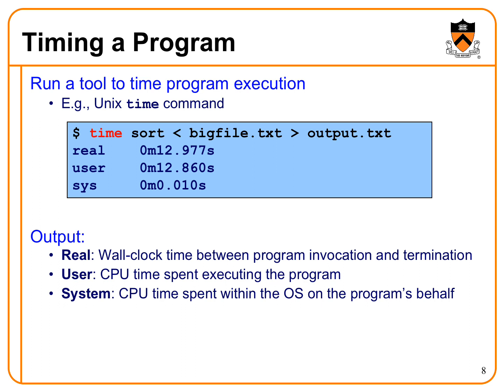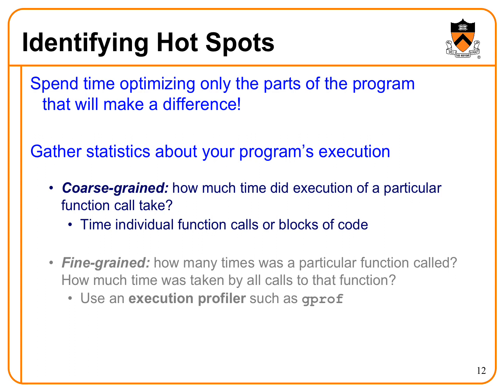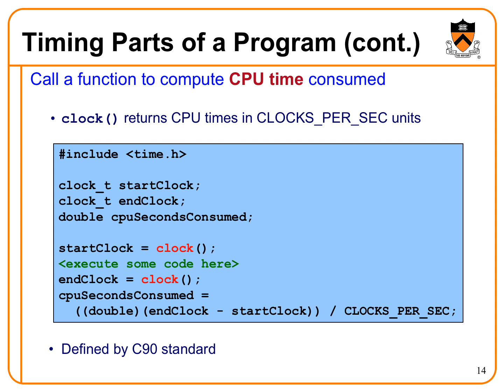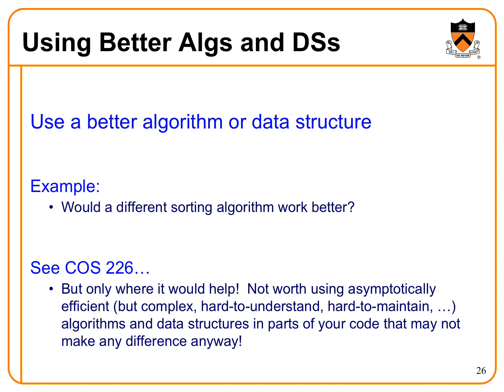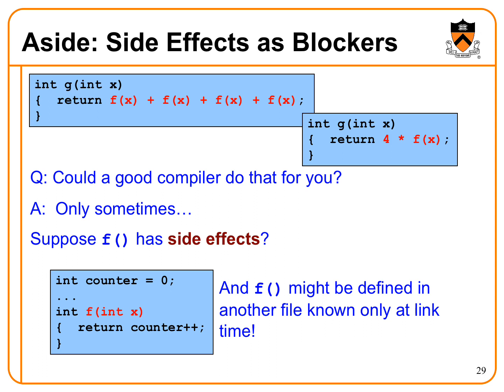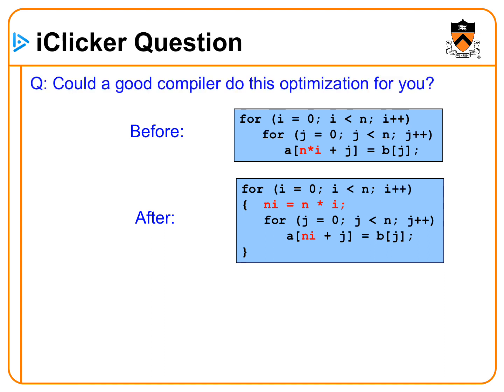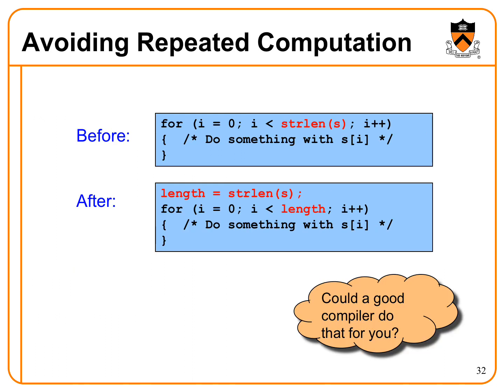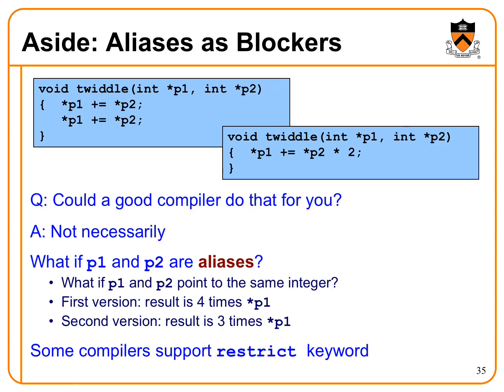COS217 Spring 2020 Lecture 16: Performance Profiling and Optimization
The last stop on our "programming in the large" software engineering practices tour, and also our last lecture related to Assignment 4. This lecture covers:
1. motivation and anti-motivation for performance optimization
2. program timing and profiling
3. optimization approaches
4. repeated computation examples that developers versus compilers can optimize